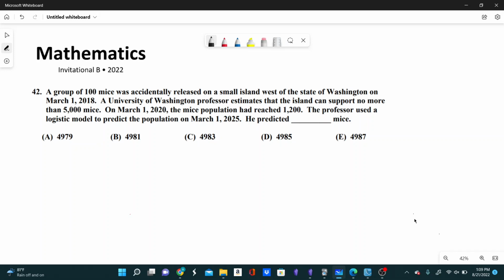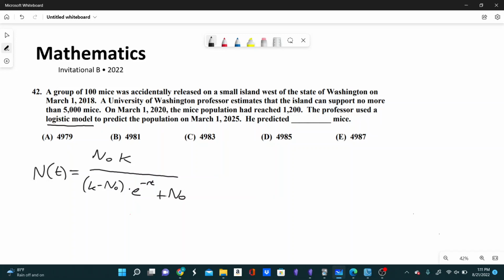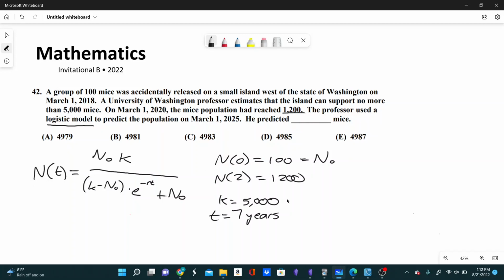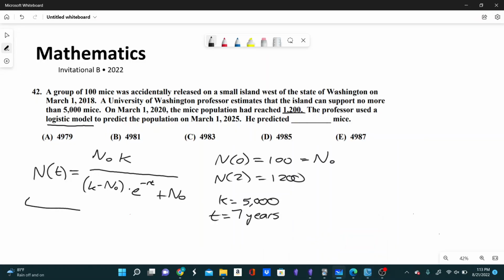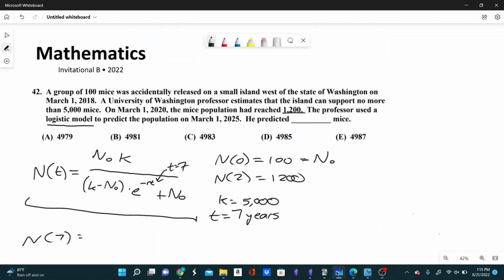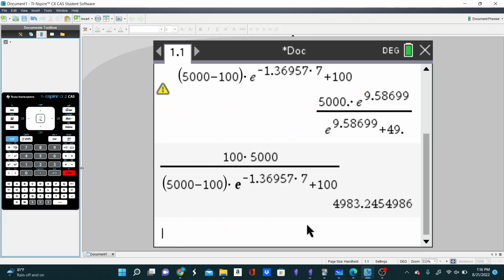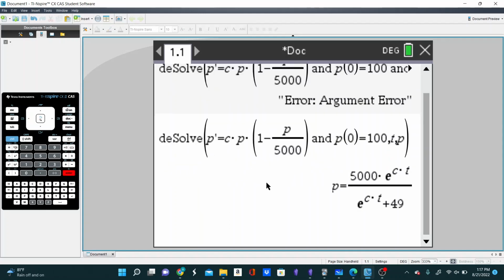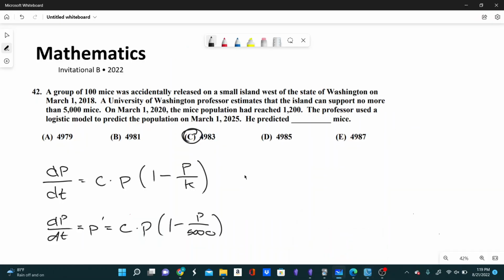2022 UIL B Math #42